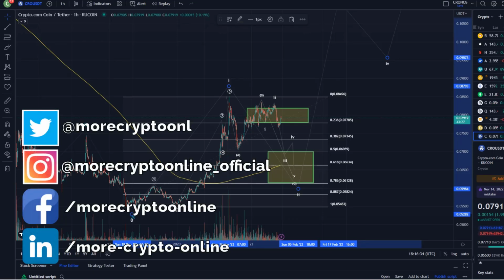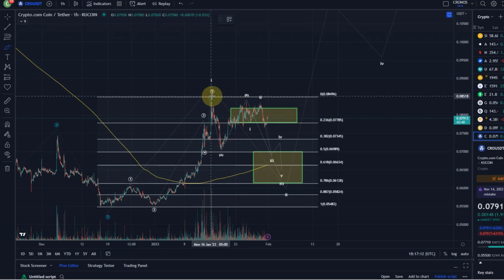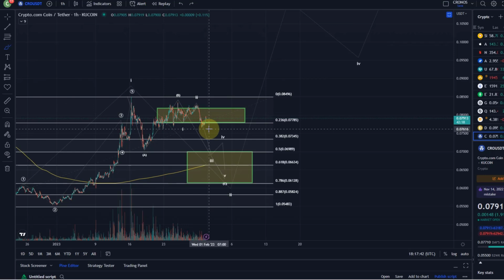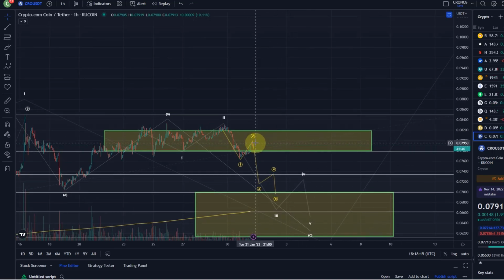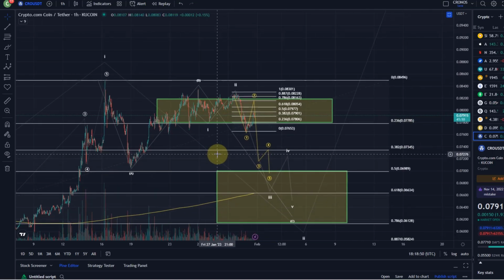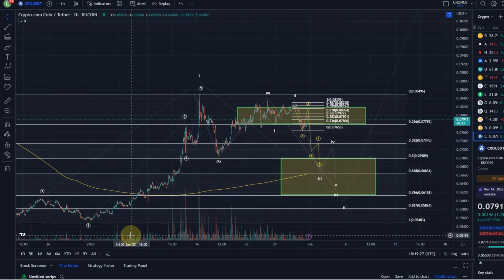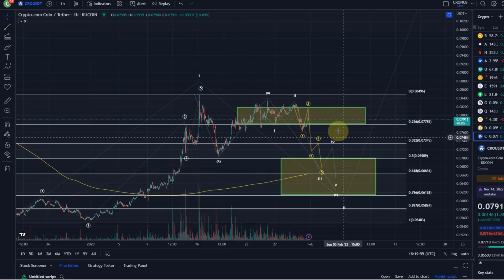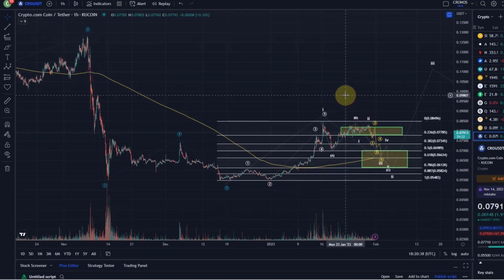Crypto.com CRO Coin Price News Today - Cronos Technical Analysis Update Now and Price Prediction!